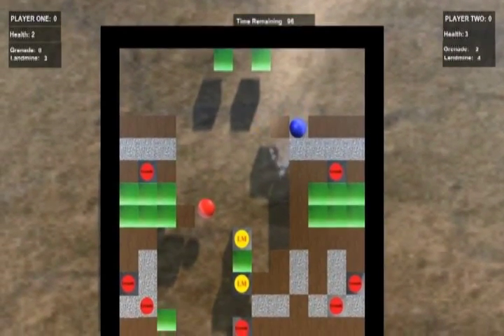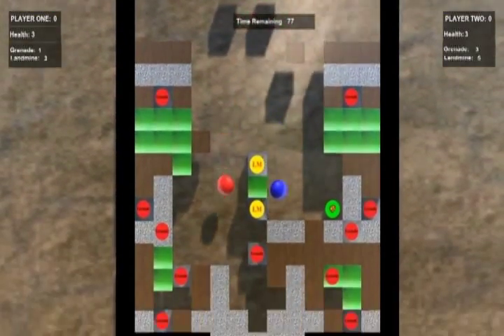Subterranean Soldiers Postmortem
Paul Meindl, Oscar Silvagnoli, Brandon Trost, and Garrett Waag present Subterranean Soldiers.